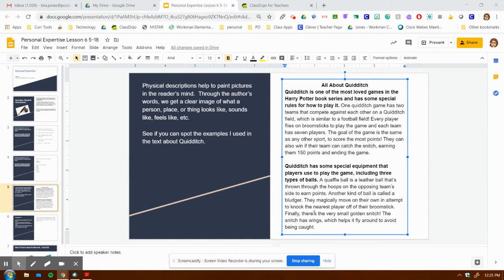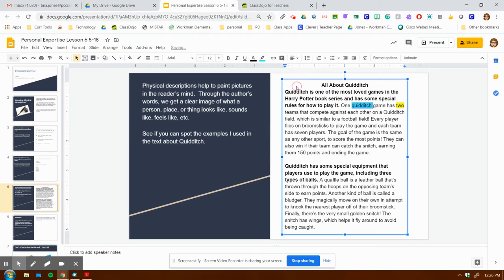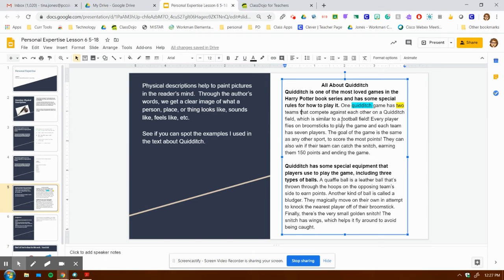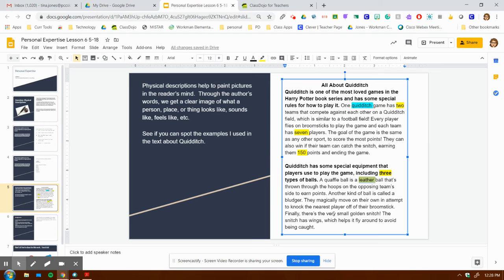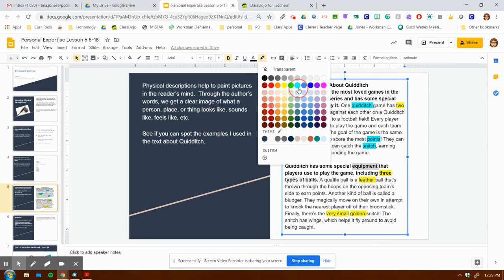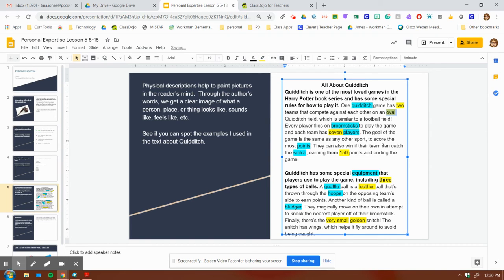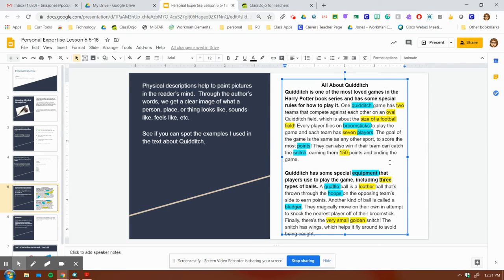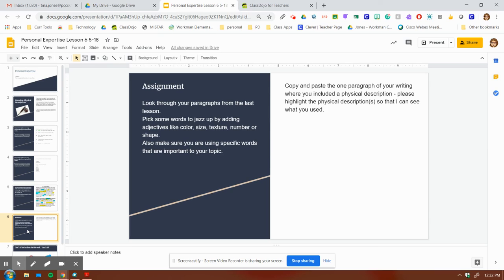Physical Description Practice